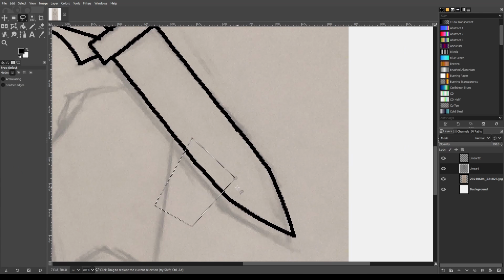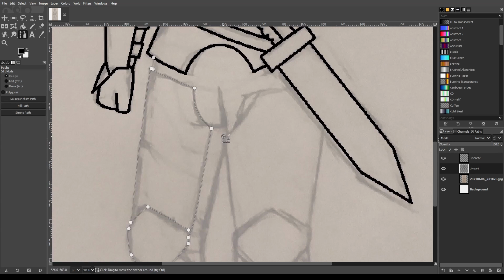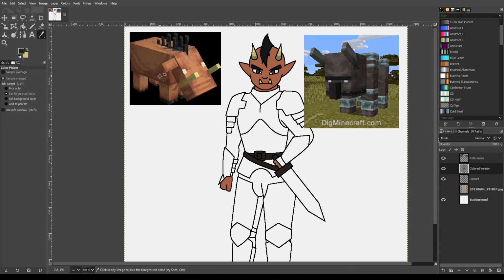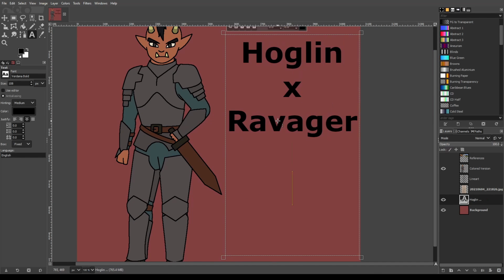Mob Mixer Episode 3: Netherlord and Apprentice Brian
In this character creation series, I take two mobs from Minecraft and mix them into one character concept. Today we look at two characters from the Nether, specifically a Netherlord and one of his apprentices! I also am trying out new ways to edit audio, so if it sounds a bit funky right now, that is why.

Next Episode: The Netherborns Part 2 (The Second Apprentice and Fourth Nether)
Next Video: Good Night, Dear Michael (A Beeduo Michael fansong)

My channel will be where I share my passions, especially through music and visual art, starting with Minecraft and the DSMP. It would also mean a lot to me if you did!